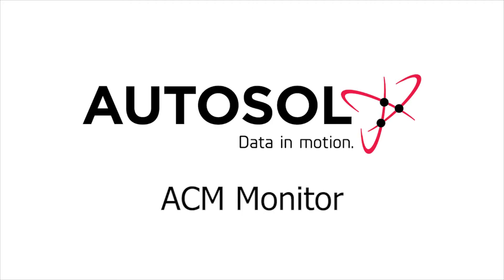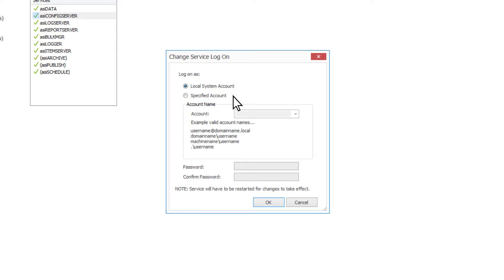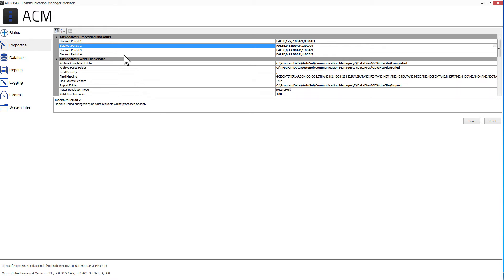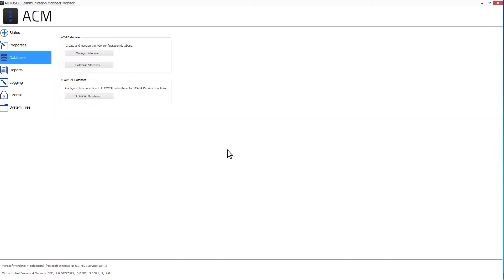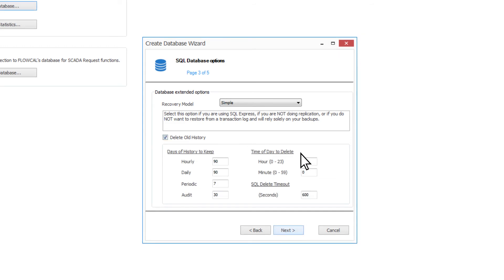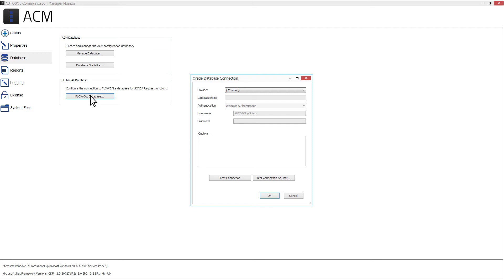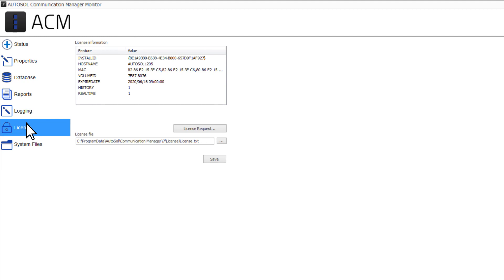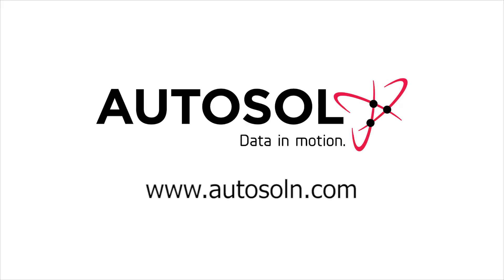ACM Monitor Training Video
AUTOSOL’s ACM Monitor provides access to server wide settings and status information. This training video will go over the different pieces of the ACM 7 version 268 Monitor including how to control and view the status of ACM Services, how to manage the configuration database, and licensing.